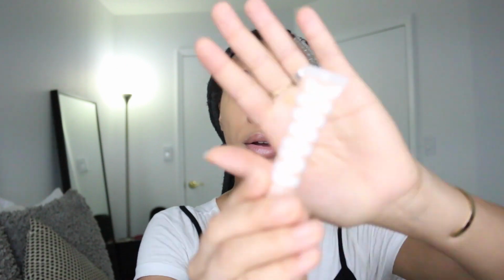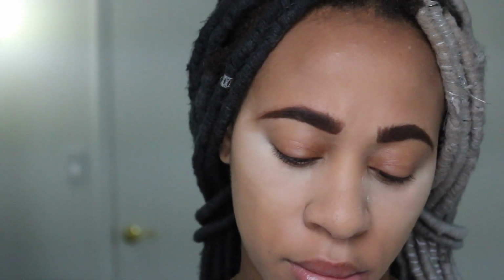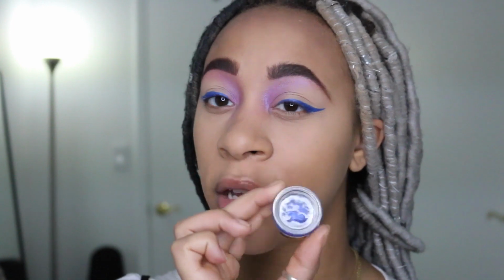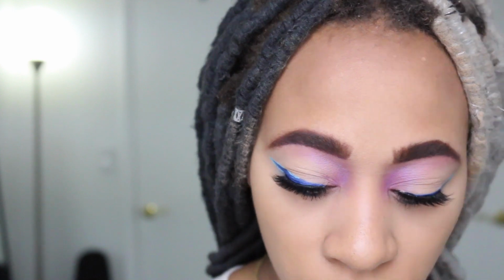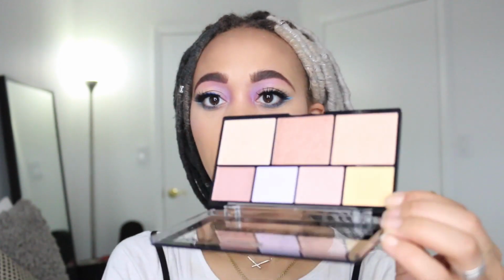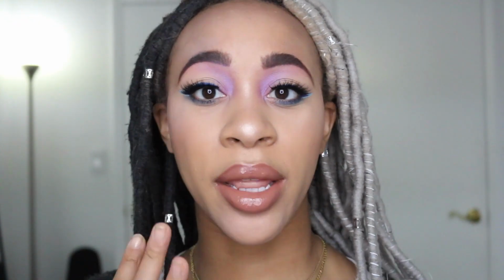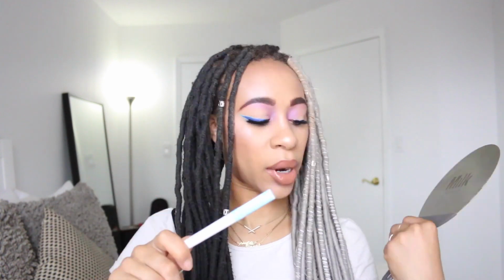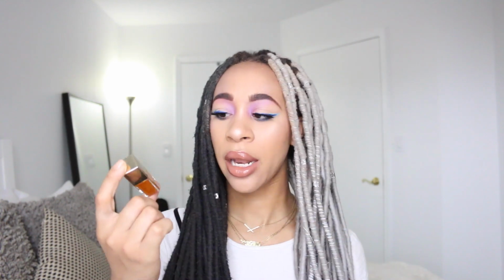FULL FACE OF FIRST IMPRESSIONS I TRYING NEW MAKEUP!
PRODUCTS USED:
Tarte Poreless Primer
Milk Makeup Flex Concealer in Light Medium
Rimmel Brow Shake in Dark Brown
Ready. Set. Brow! By Wax Center
Tarte Clay Pot Waterproof Shadow Liner in Cobalt
Absolute New York Cotton Candy Liner on Jelly Bean
Rimmel Shake It Fresh Mascara in Extreme Black
Kiss Faux Mink Eyelashes in Midnight
Wet n Wild The Sweetest Bling Highlighter
NYX Strobe of Genius Illuminating Palette
Pixi Sun Serum and Lip Balm
Vincent Longo Duo Lip Liner in Passion
Maybeline Hot Vivid Lacquer in Unreal
Clarins Lip Comfort Oil in Honey Glam